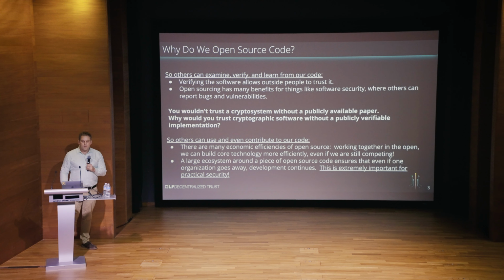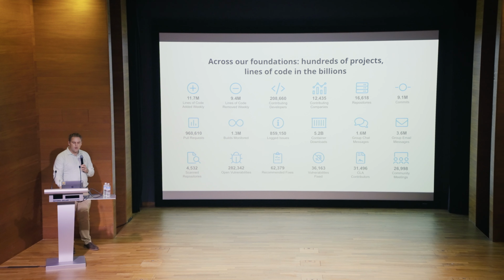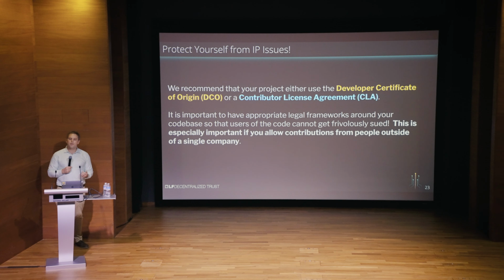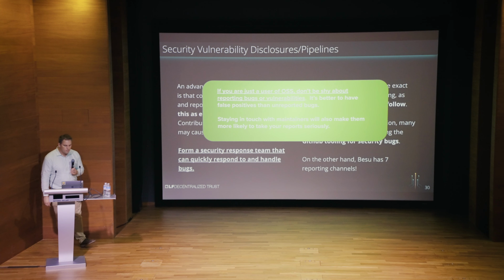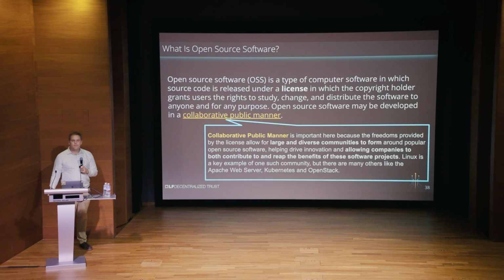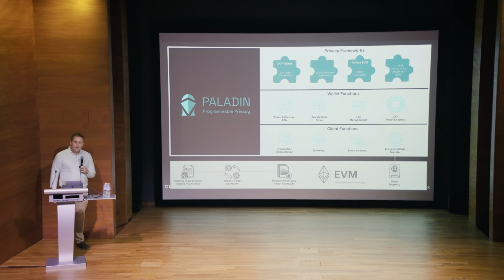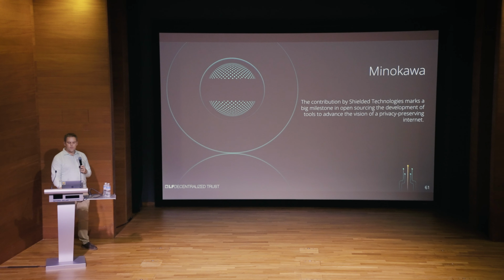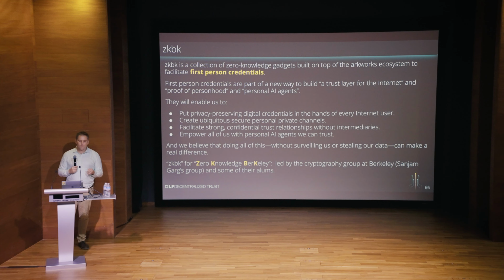Hart Montgomery: Open Source Decentralized Technologies | DeCompute '25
Decompute '25, Fintech Day